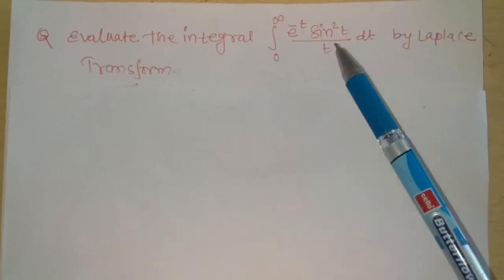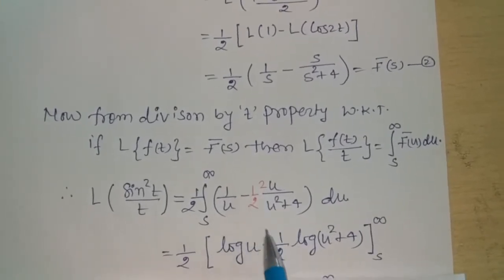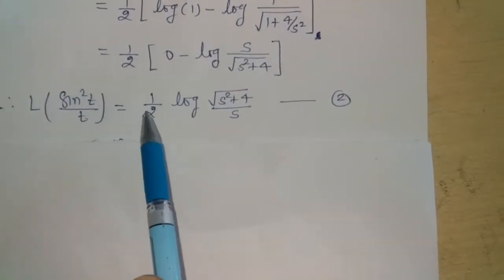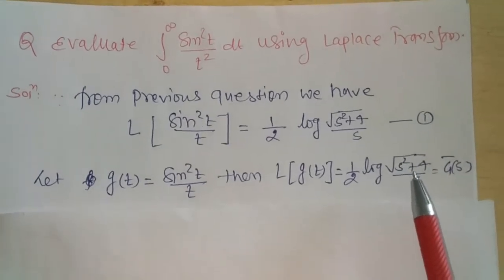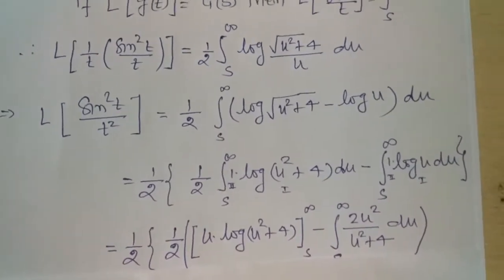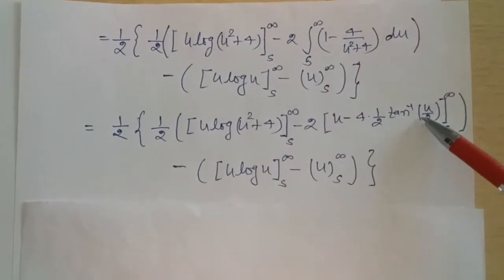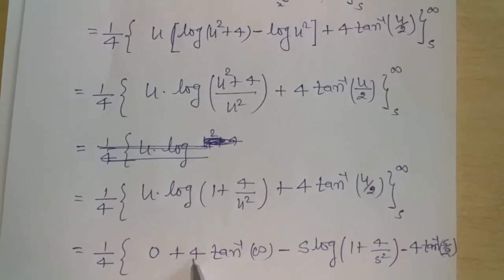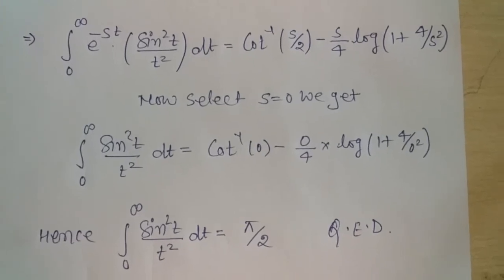Laplace Transform (Part-15) | Dr. Gajendra Pal Singh ( GPS Sir)|Engineering Mathematics